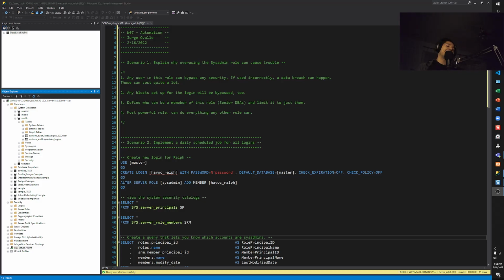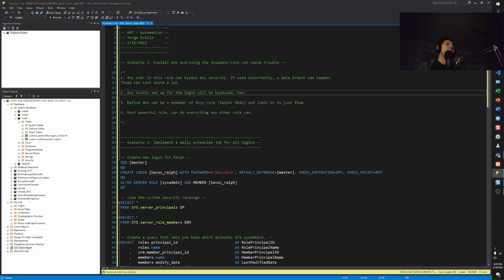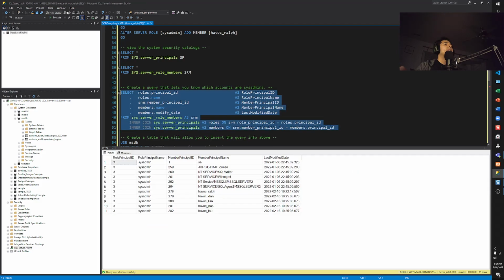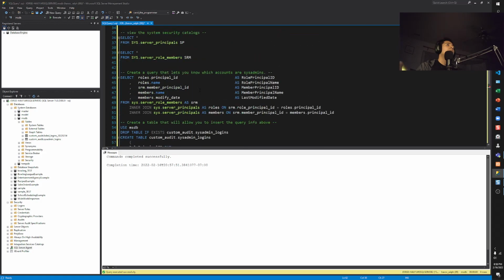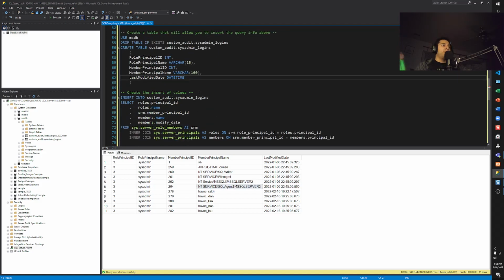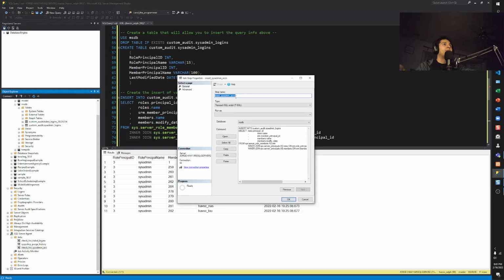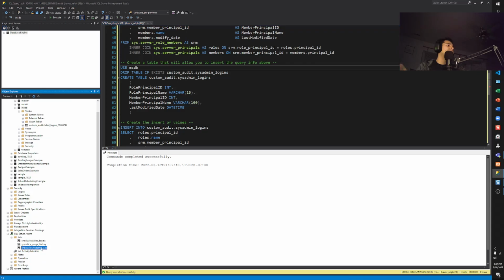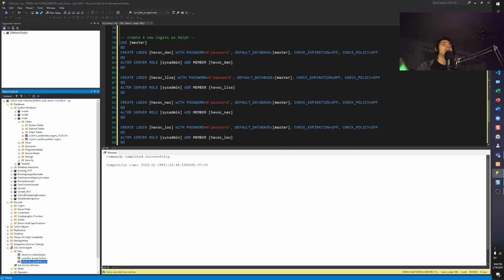CIT 326 - Week 7 - Performance and Automation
Karl is encouraged by your efforts and wants to ramp up development efforts of the bowling system. He hires Ralph, who says he is a SQL Server DBA, to help you and support a small growing team of developers. It doesn't take you long to find out Ralph has a nasty habit… "Hey, as long as we are just developing things, l just add all new users to the sysadmin server role. That way I can go out for my deep dish pizza without getting a phone call about someone having insufficient privileges and halting development." You know this "natural man" attitude doesn't feel quite right, so you decide to take action.